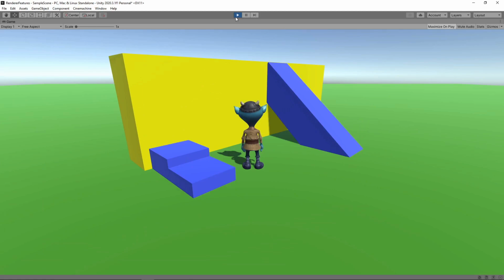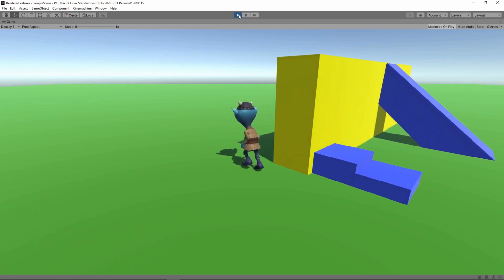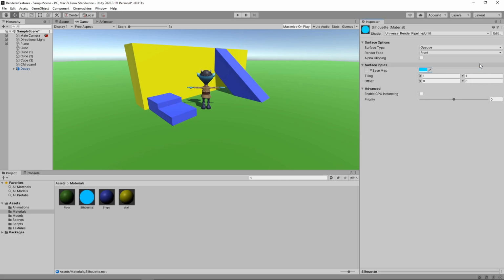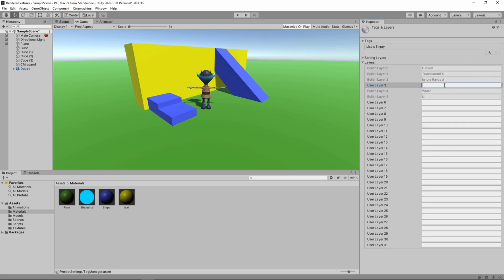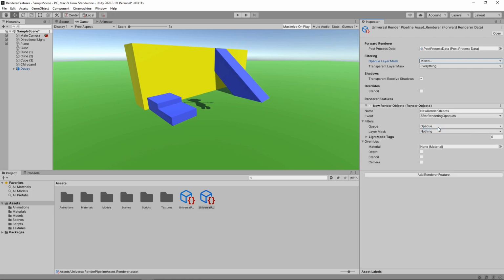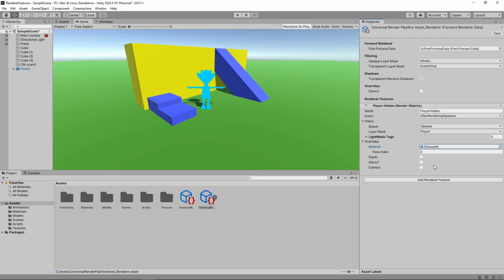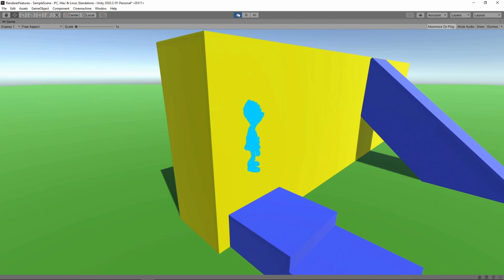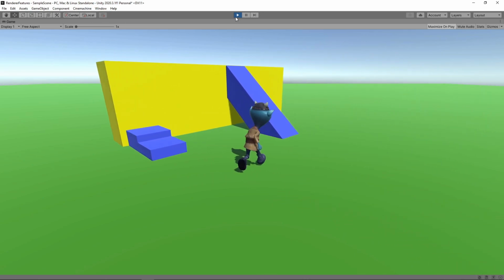Show a Silhouette When Hidden Using URP Renderer Features (Unity Tutorial)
In this Unity game development tutorial we're going to look at how we can use URP Renderer Features to create a silhouette of a character when they're hidden by an obstacle.

We'll start looking at how to remove the rendering of the character completely by assigning it to a layer and removing this layer from the renderer.

Then we'll add two render passes to draw the character.

The first will use a flat material to draw a silhouette for parts of the character that are hidden.

The second will draw the character using the original material for parts that are not hidden.

Introduction - 0:00
Creating a material for the silhouette - 0:38
Explanation of Renderer Features - 1:13
Removing the character from the renderer - 1:37
Drawing the silhouette - 2:14
Drawing the rest of the character - 3:34
Summary - 04:00